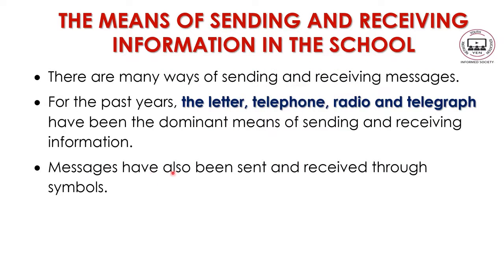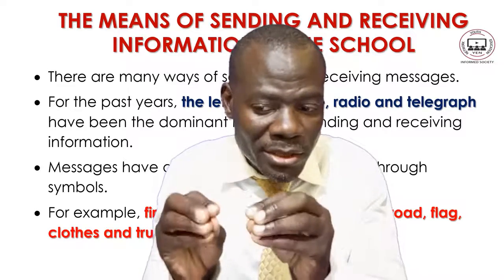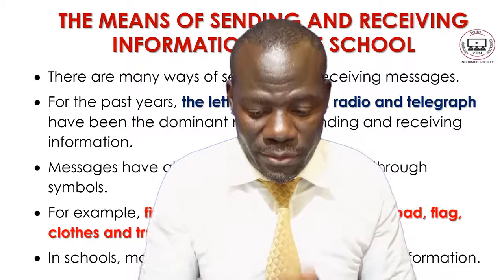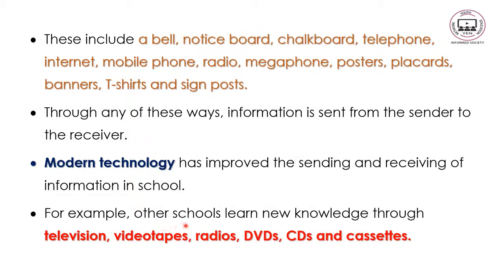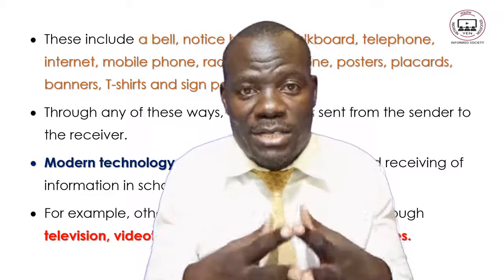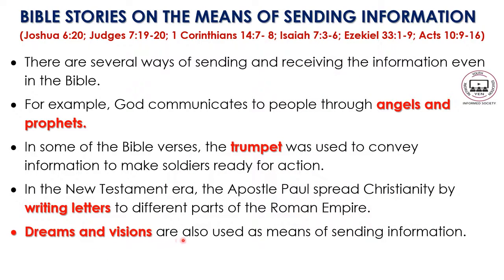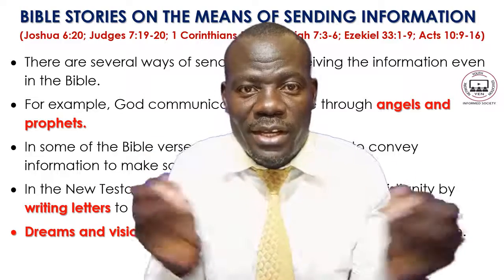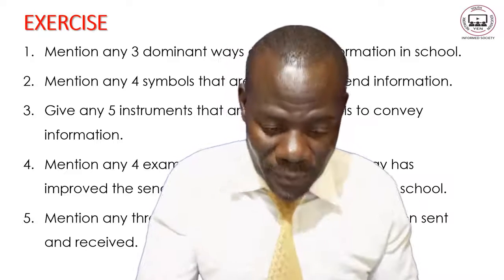STD 6 BK Unit 21: Technology in the School: YEN MALAWI